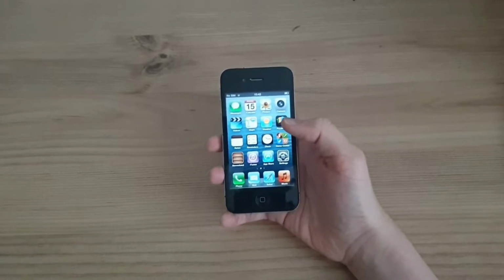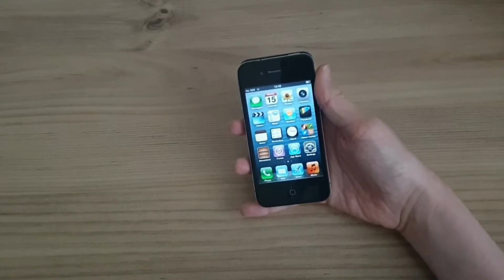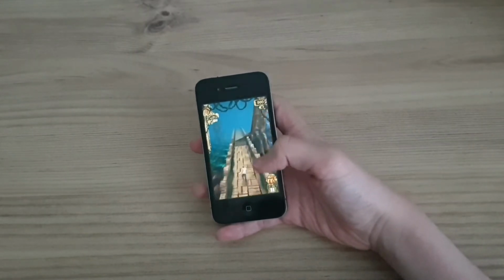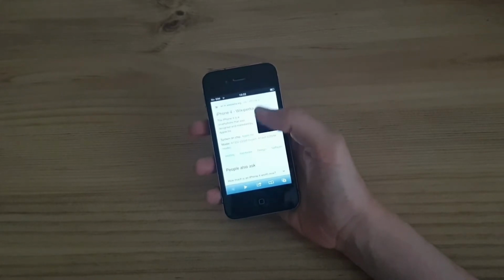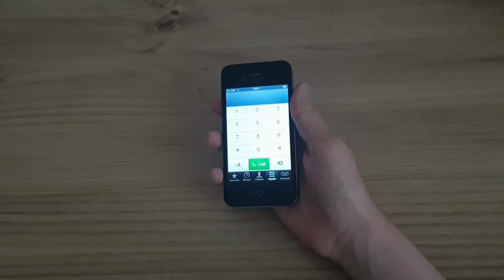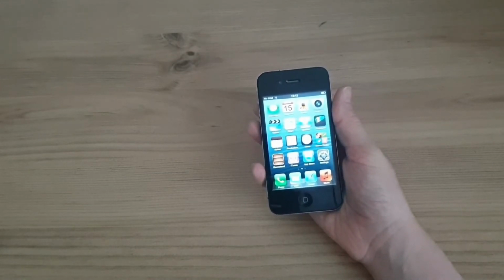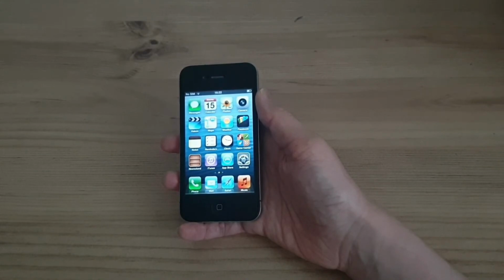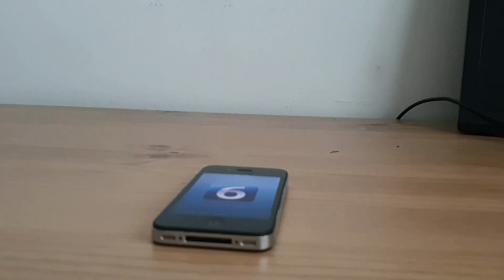iPhone 4 running iOS 6 in 2021 - Still good? (Review)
In today's video, I review the iPhone 4 running iOS 6.1.3 and take a look at how it holds up in 2021.